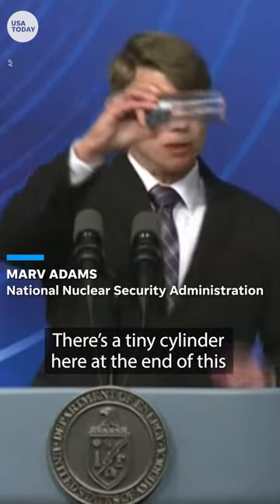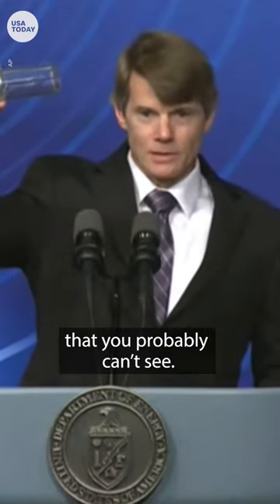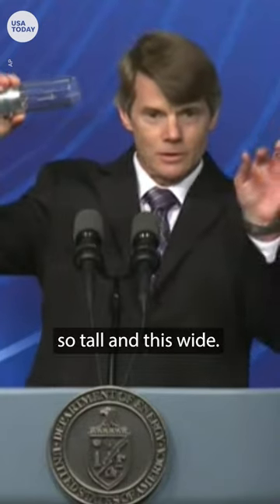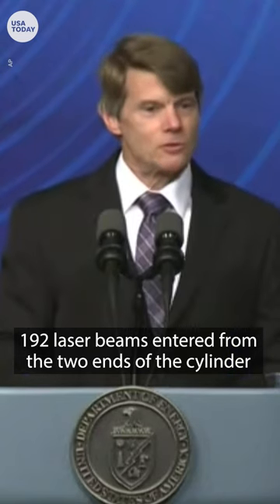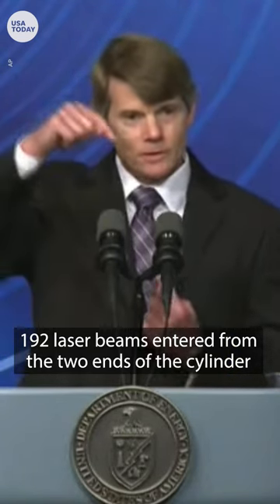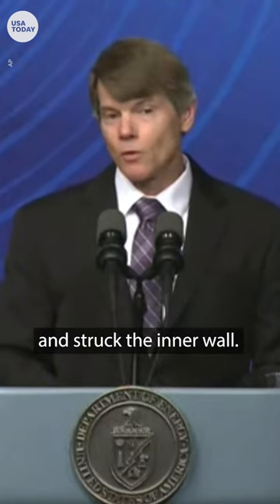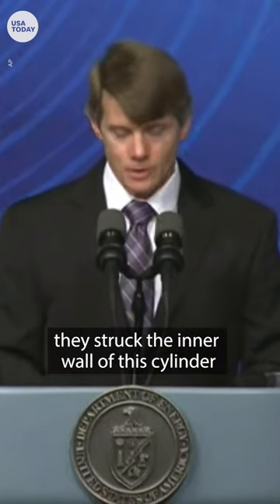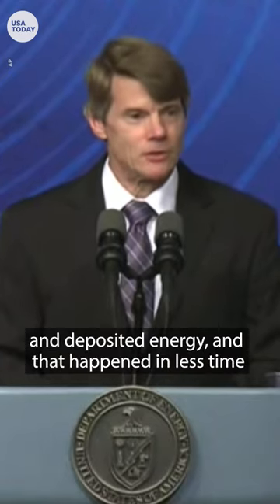Nuclear scientist explains why the fusion experiment was successful | USA TODAY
NNSA Deputy Administrator for Defense Programs Marv Adams used a prop cylinder to explain what happened in a breakthrough nuclear fusion experiment that could pave the way for the future of clean energy.

California scientists have achieved a major advance in fusion energy, a technology that could potentially provide clean, carbon-free power in years to come, the Department of Energy announced Tuesday.

The breakthrough was made at 1:03 a.m. on Dec. 5 at Lawrence Livermore National Laboratory's National Ignition Facility, 50 miles east of San Francisco. The work uses giant lasers to create heat and pressure like those found inside a star, enough to drive atoms together, releasing tremendous energy.

The advance described Tuesday was that researchers have been able to create more energy in the process than they put into it, what's known as "ignition." In a news conference, U.S. Secretary of Energy Jennifer Granholm described it as a "fusion breakthrough" that "will go down in the history books."